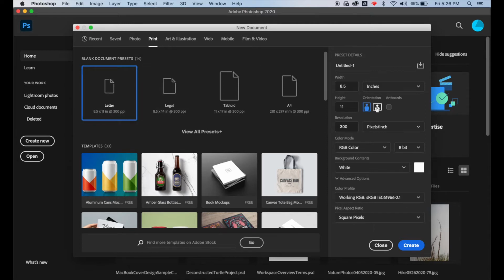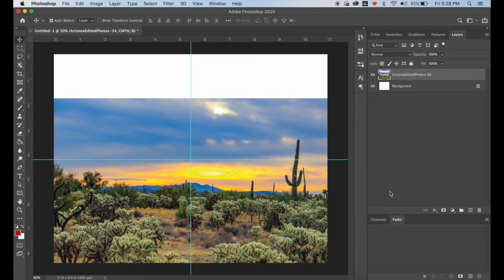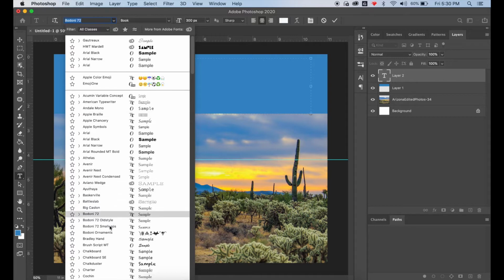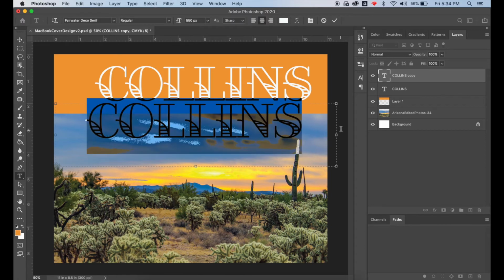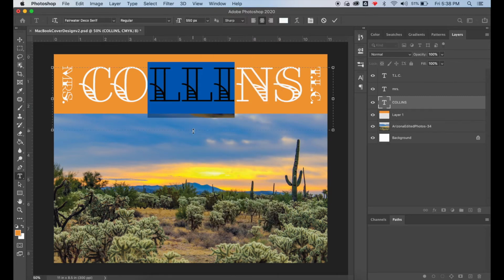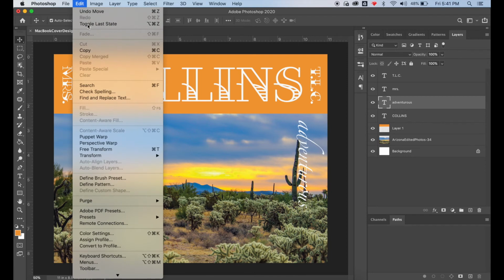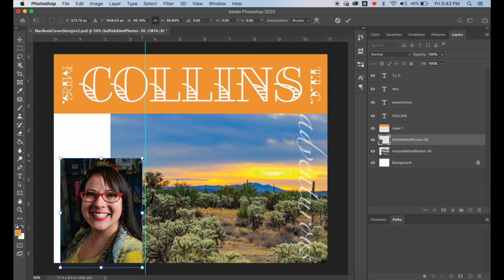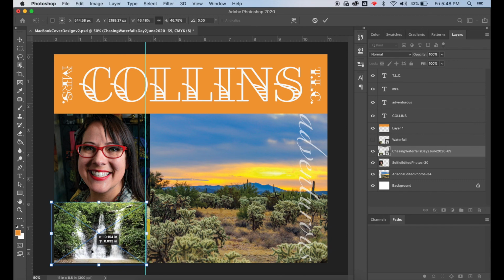MacBook Cover Design Project Demonstration - Part 1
In this video, you will part one of a demonstration on how to create a custom MacBook Cover Design using Adobe Photoshop. It is important that you start your file the correct size and make it high resolution so when you are finished and ready to print it looks great. I can't wait to see what you decide to create.